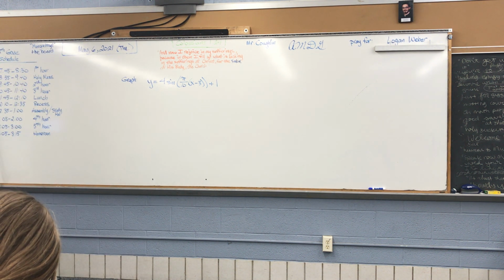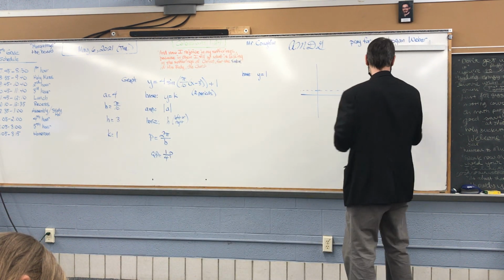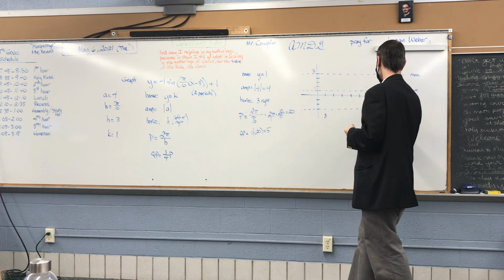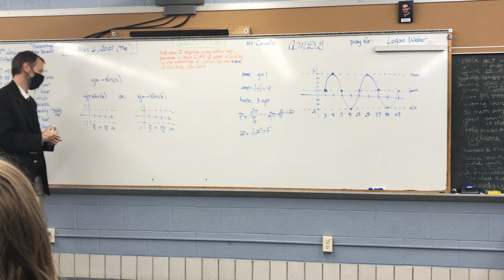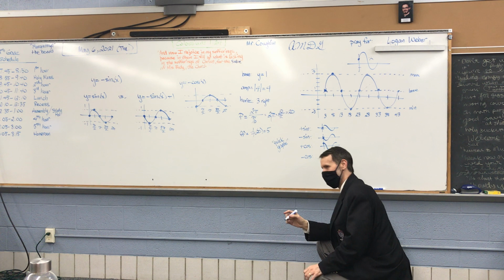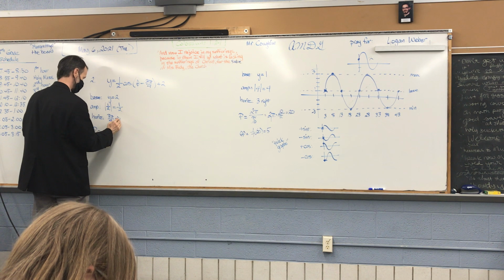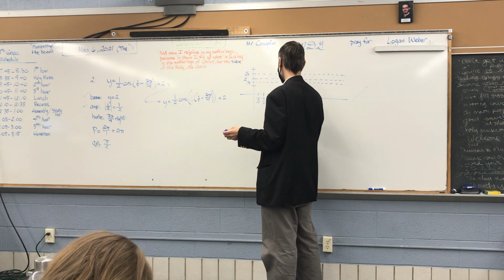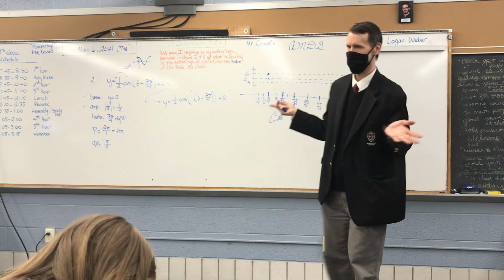Precalc_2021-05-06 (Graphing with period and horizontal shift)